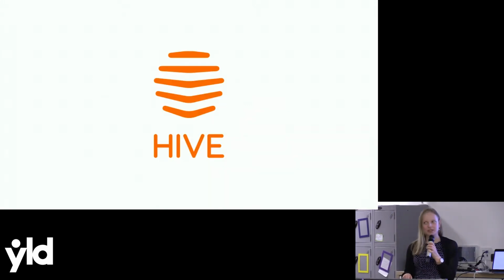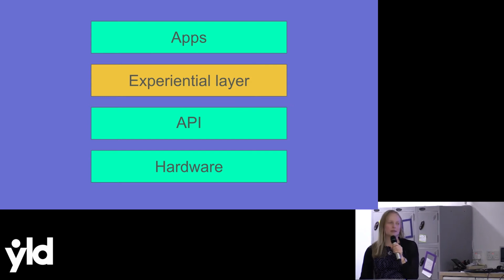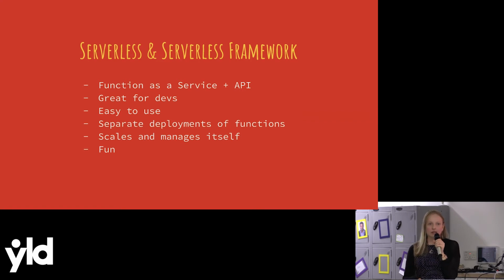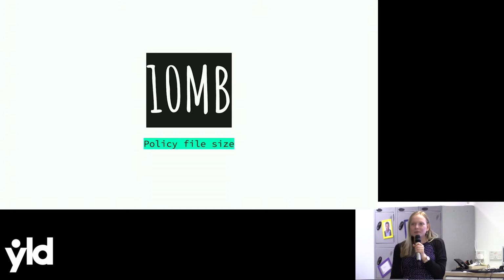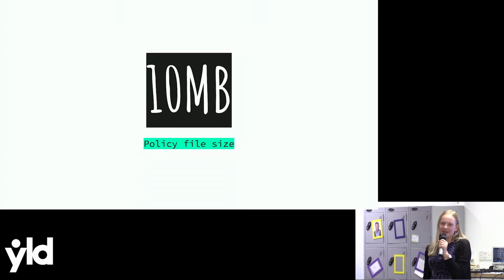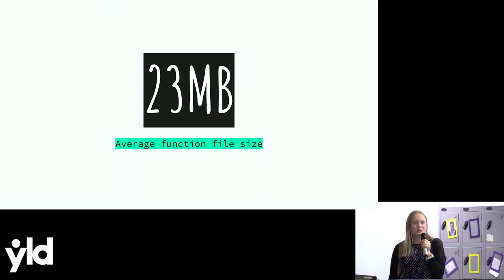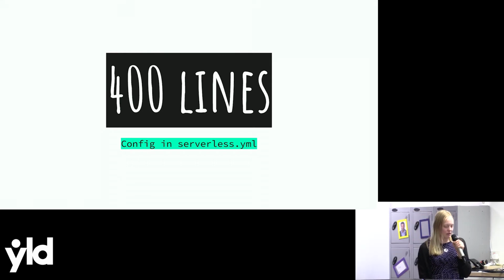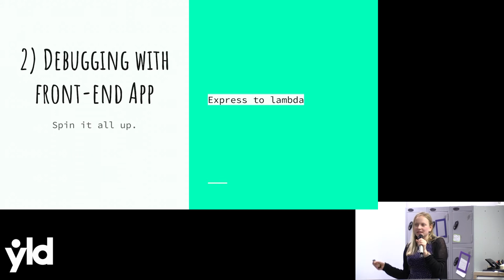Gotchas in Serverless Framework - Anna Doubkova - Node.Js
Anna Doubková - Software Engineer @ Hive, British Gas

Tweet: @YLDio / @lithinn /